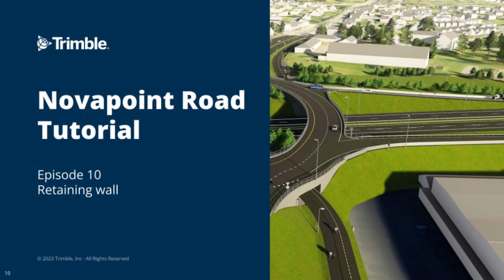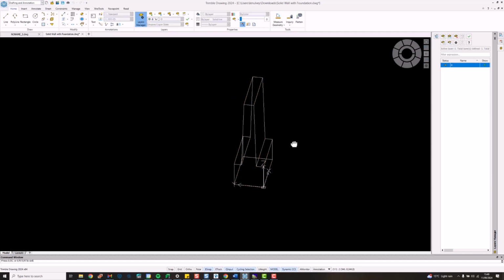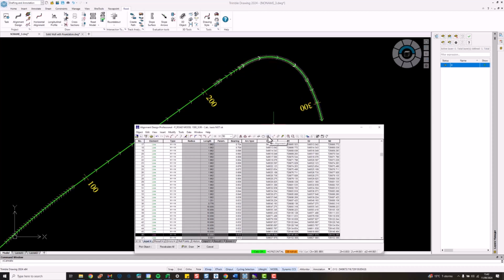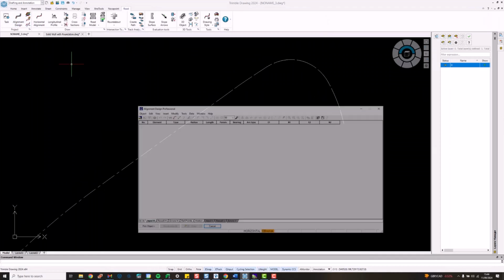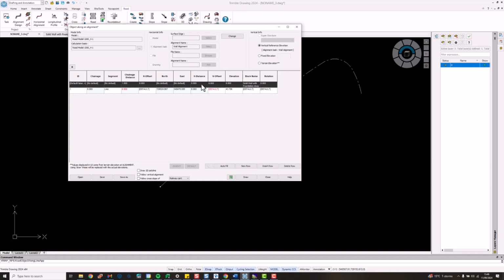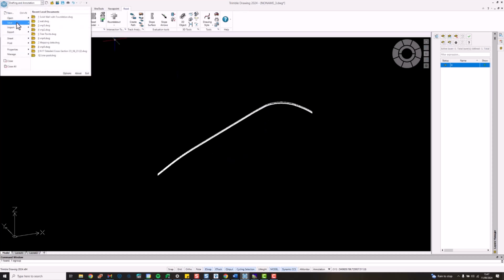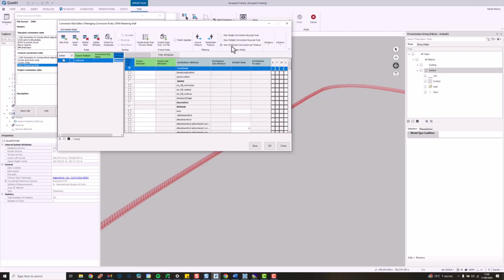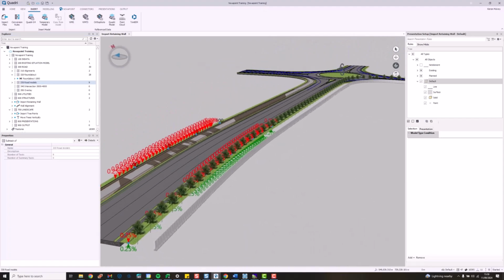Novapoint Road - tutorial ep10 | Retaining Wall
In this episode you learn how to model a retaining wall connected to the roads.
Remember this is just one method of creating structures connected to a road design in Quadri.